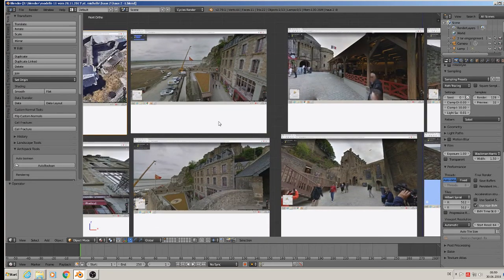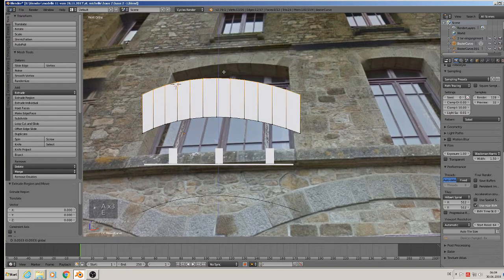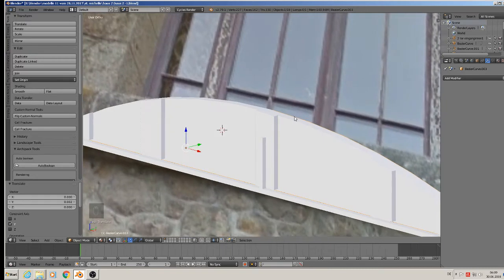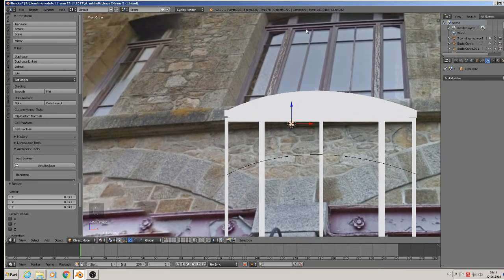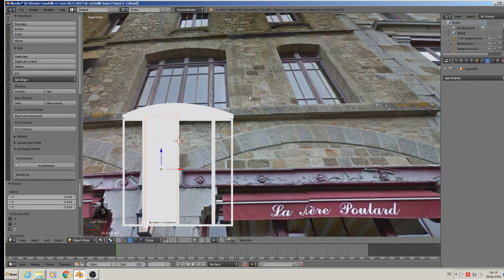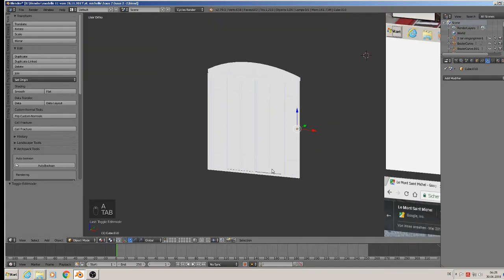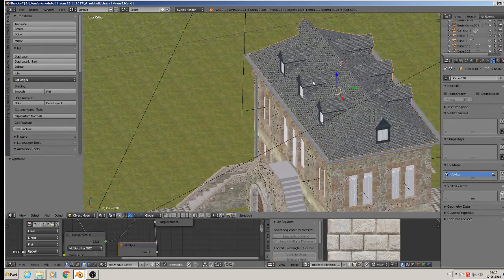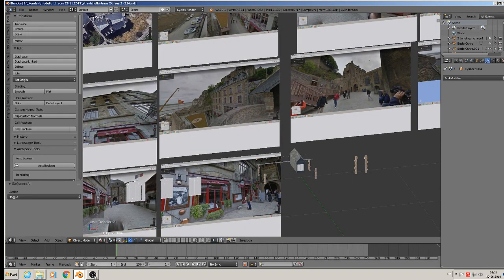Blender 3D Mega Tutorial St.Michel House 3 Part 1 extrude scale